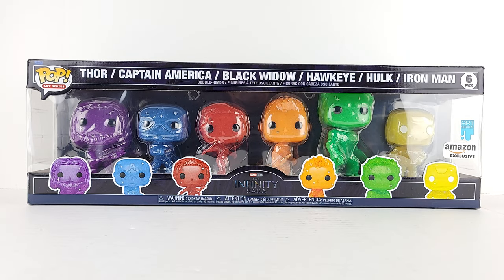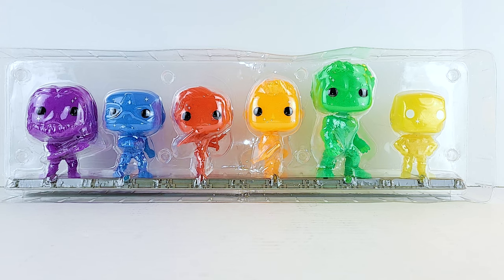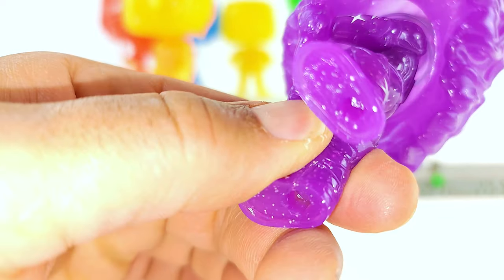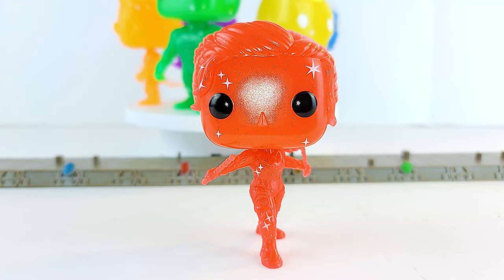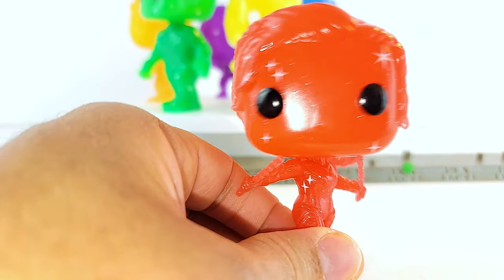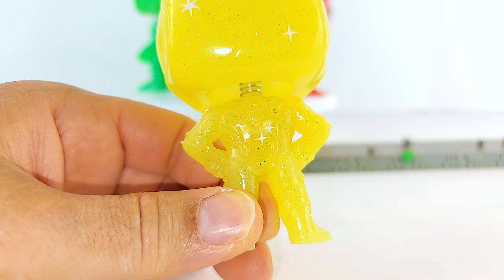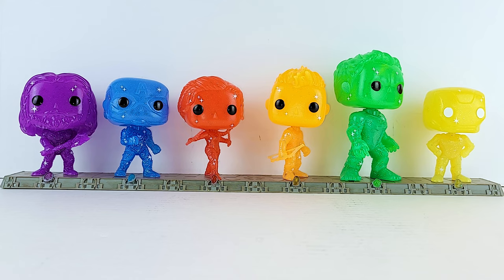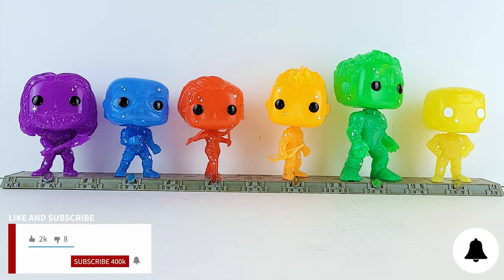Funko POP Amazon Exclusive Artist Series Infinity Saga Avengers Unboxing & Review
This set not only collects the wave all in one box but it saves you a crap ton of $ as well. These Pops shine and are a must for your collection.